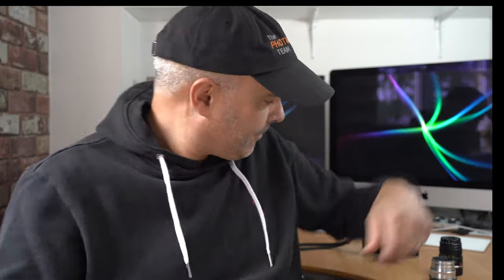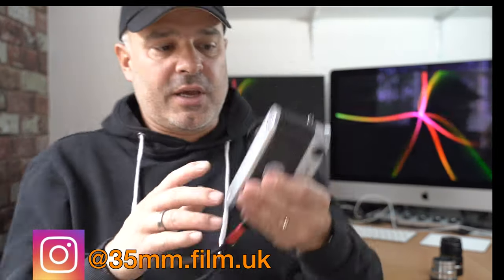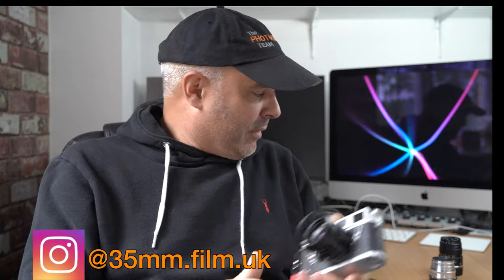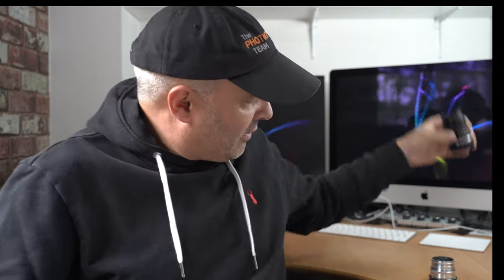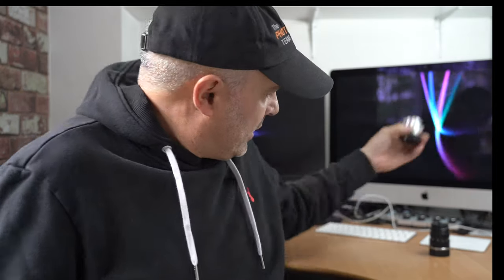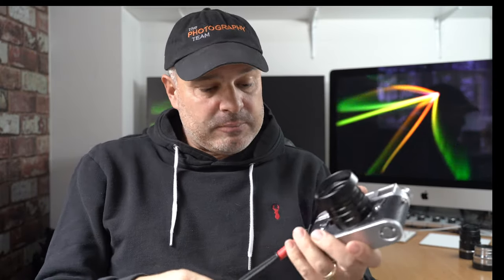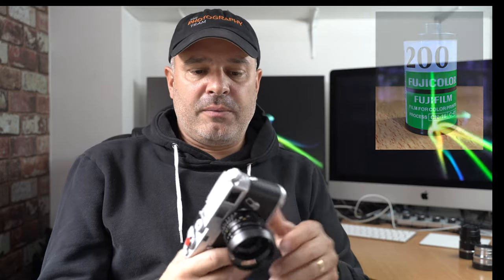Leica M4 | Fujicolor C200 35mm Film | Norwich Aviation Museum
In this video I take out my Leica M4 with a roll of Fujicolor C200 film.  Im using my cheap 7Artisans 35mm f2, Leitz Elmar C 90mm f4 and Jupiter 8 50mm f2 lenses.

I have travelled to Norwich Aviation Museum for these images.

I have developed these at home using Bellini Foto C41 Chemicals.  They have been scanned with my Epson V550.